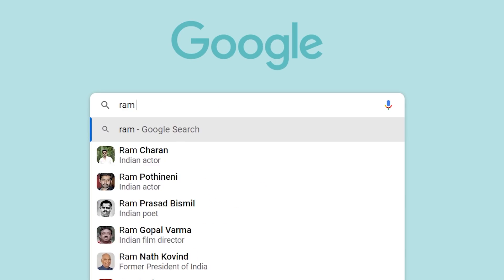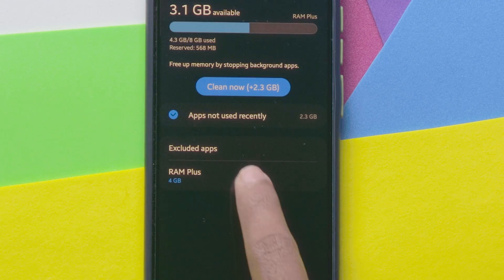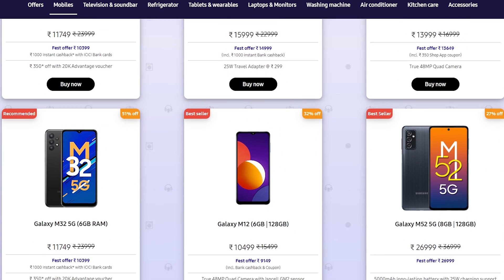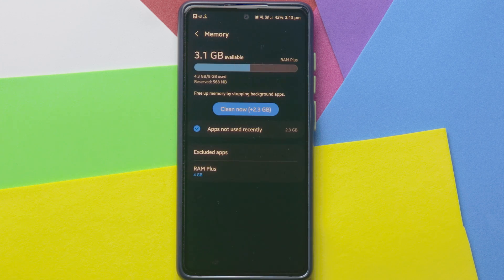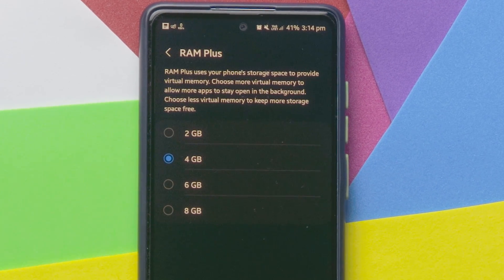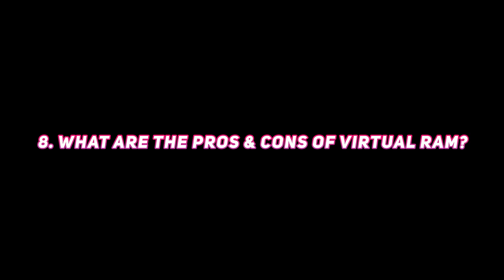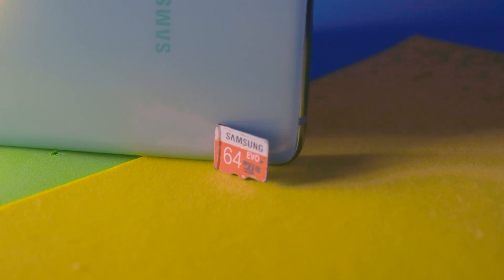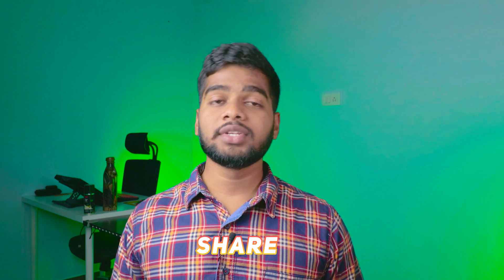How To Turn On RAM Plus In Samsung Mobile? (What's The Use?)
In this video, I shared a step-by-step guide on how to activate the RAM Plus feature on Samsung smartphones. Learn how this powerful feature enhances your phone’s performance by using storage as virtual RAM. Whether you're looking to boost multitasking or speed up your device, this tutorial covers it all. Watch now to optimize your Samsung phone effortlessly!
Timestamps;
0:00 - What is this video all about & what you're going to see in this video?
0:39 - What is called Virtual Ram?
0:43 - How Ram Plus is Used in Smartphones?
01:05 - Is Ram Plus supported on all Samsung mobiles?
01:49 - How to Enable Ram Plus in Samsung Mobiles?
02:22 - Whether Virtual Ram is Safe to Use?
02:40 - At what time virtual ram is used in smartphones?
04:15 - Is Virtual Ram Good for Gaming?
04:51 - What are the Pros&Cons of Virtual Ram?
05:23 - Is an External Micro SD card used for Virtual RAM in Mobiles?
05:53 - Whether I RECOMMEND using Ram Plus/Virtual Ram or NOT?
06:11 - Wrap Up where the virtual RAM is used & whether it improves any performance in mobile
06:23 - outro